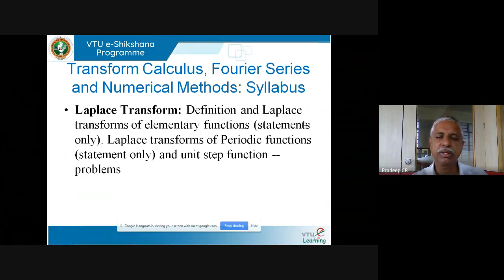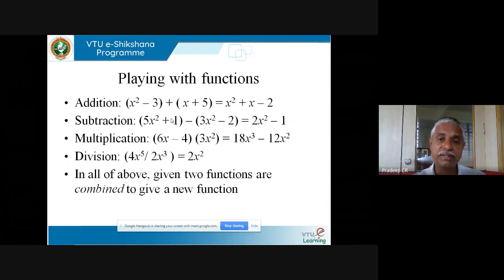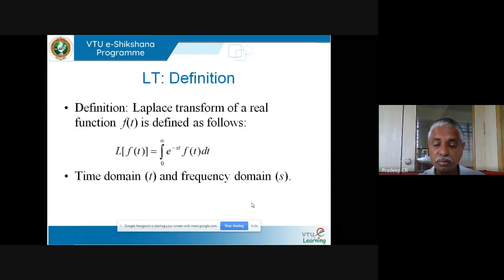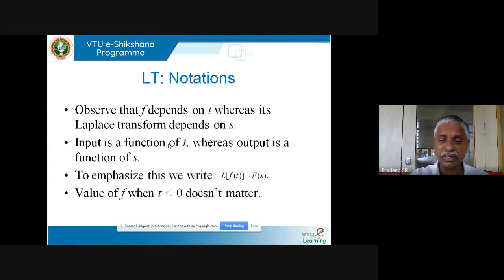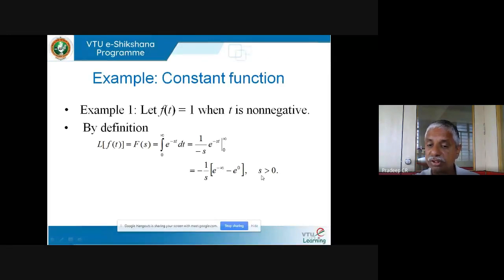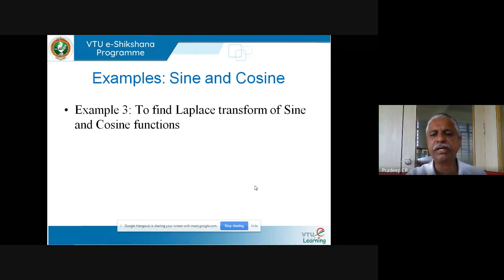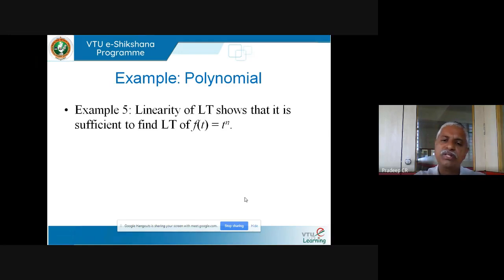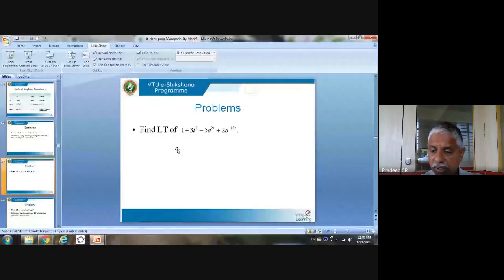01 Module 01 Lecture 01